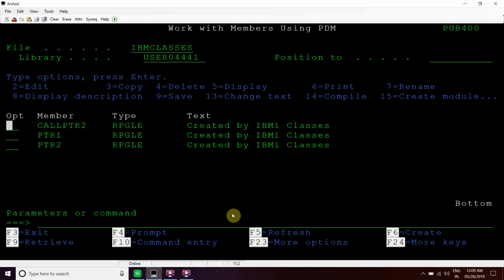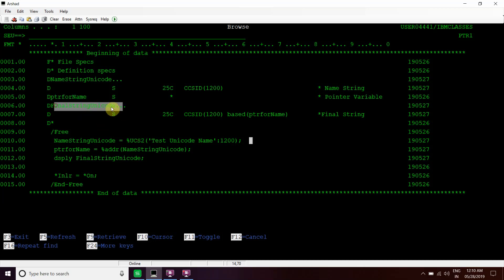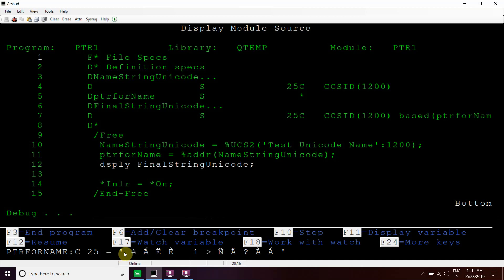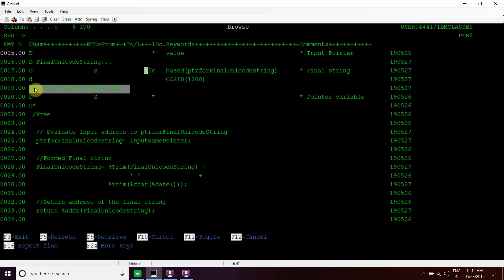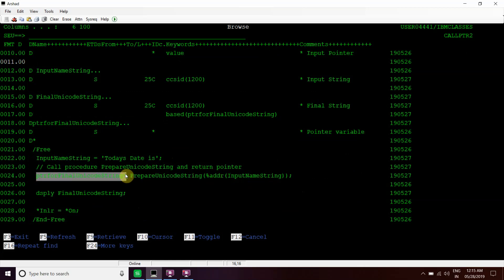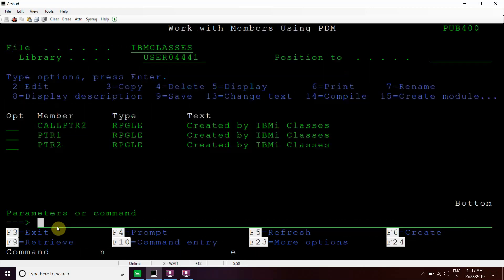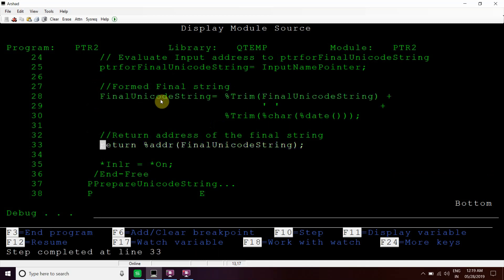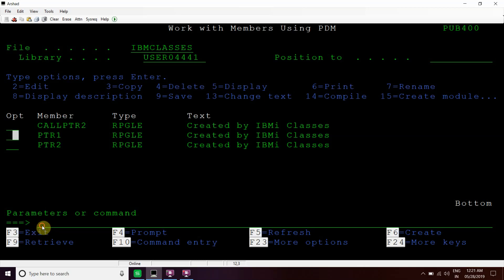Pointers based on UCS2 string with CCSID 1200 in RPG.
Apply and get any of the following Credit cards:
IBM i, AS400 Tutorial, iSeries, System i - Pointers based on UCS2 string with CCSID 1200 in RPG.
pointers in RPG AS400